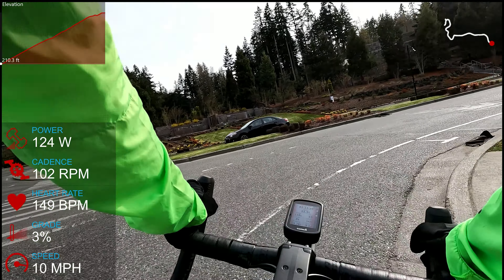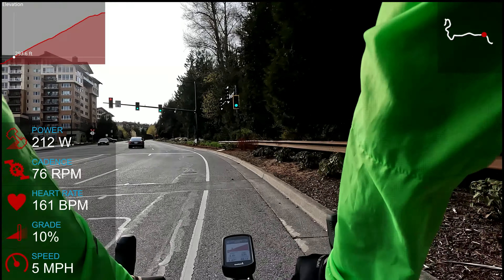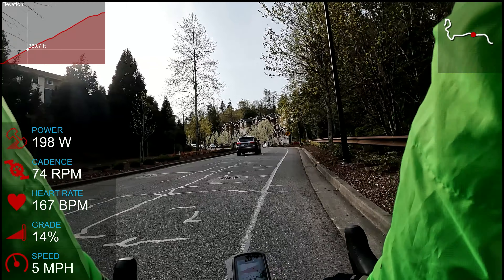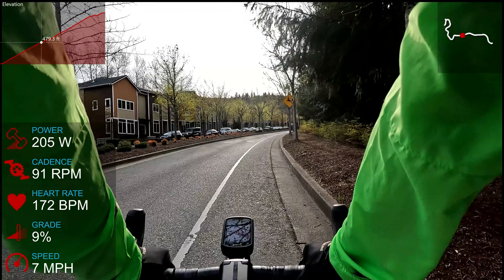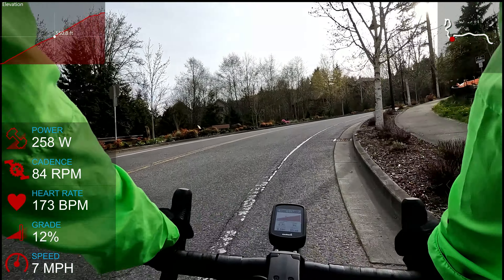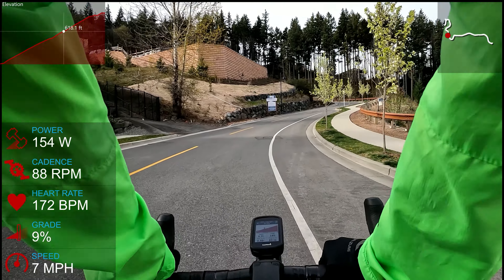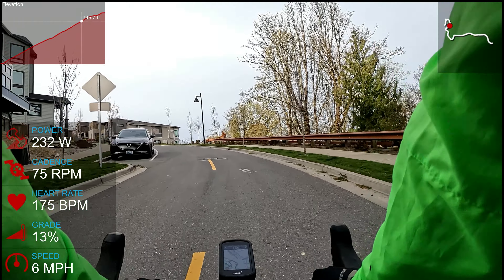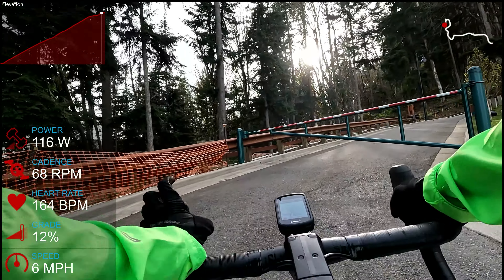Talus Bike Climb: The Community Perched on Cougar Mountain! [Issaquah]